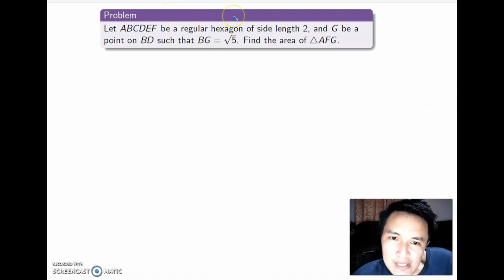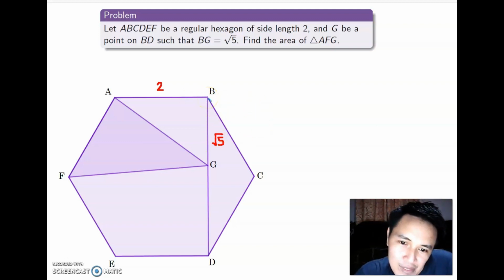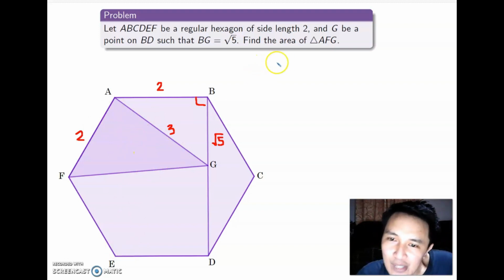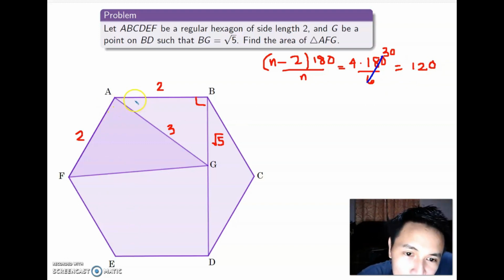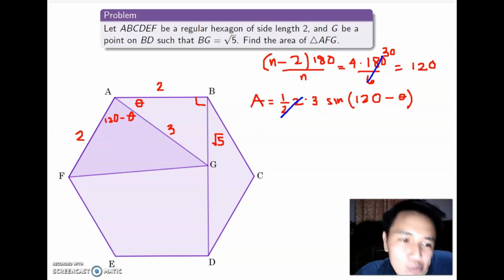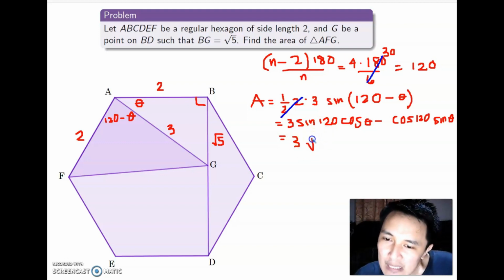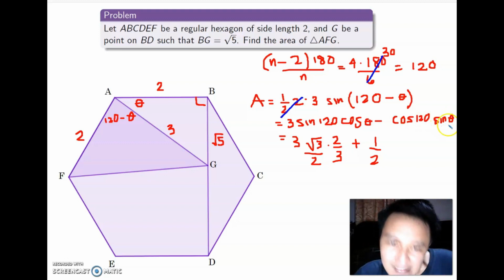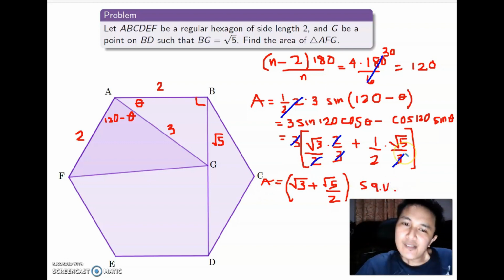Random Problem in Geometry # 1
As I arrange my files, I saw this problem (MTAP Convention 2014) so I decided to make a video on this one. The problem requires some basic knowledge in geometry and trigonometry and ideally for grades 10 and 11 , for teachers and math enthusiasts. Enjoy!